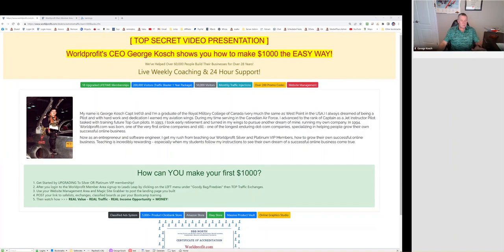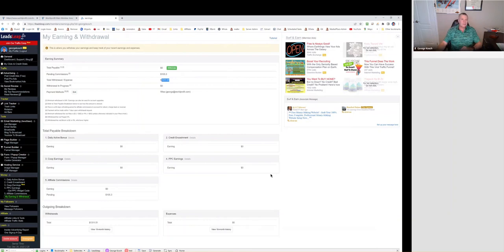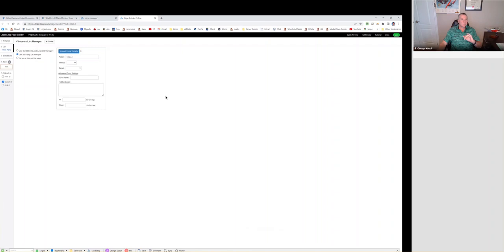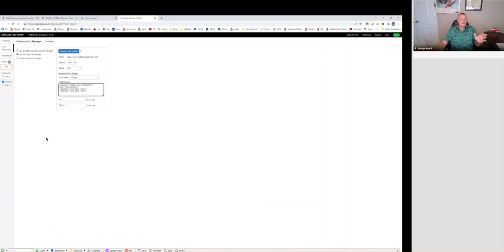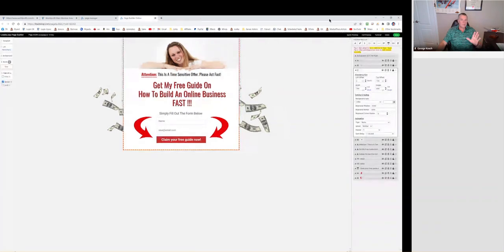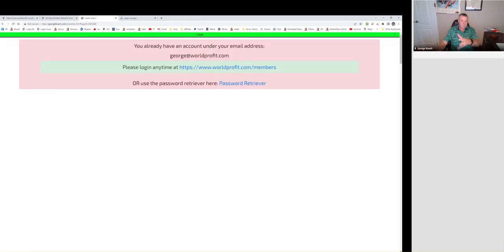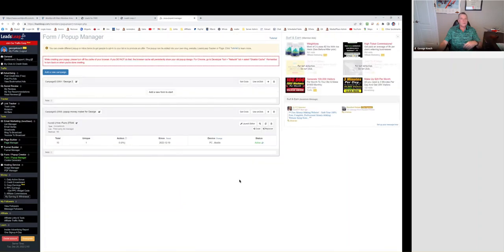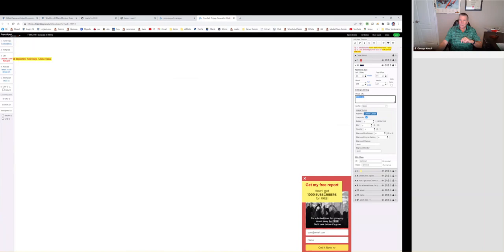TOP SECRET PRESENTATION Worldprofit's CEO George Kosch shows you how to make $1000 the EASY WAY!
This is much easier than you think. Follow my steps and get started today. It's never too late to earn income in MULTIPLE opportunities.

How can YOU make your first $1000?

Get Started by UPGRADING To Silver OR Platinum VIP membership!
After you login to the Worldprofit Member Area signup to Leads Leap by clicking on the LEFT menu under "Goody Bag/Freebies" then TOP Traffic Exchanges.
Use your Website Management Area and Magic Site Grabber to post the landing page you built
POST your link to safelists, exchanges, classified boards as per your Bootcamp training.

Then watch how: REAL Value - REAL Traffic - REAL Income Opportunity = MONEY!

Join our program here FREE. We include unlimited classified ads, ad stream ads and much more at NO cost